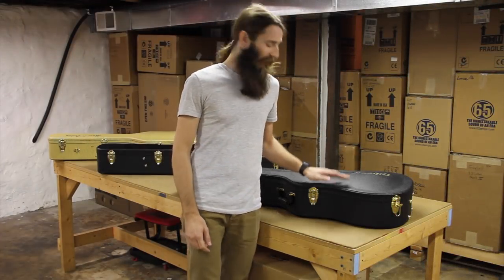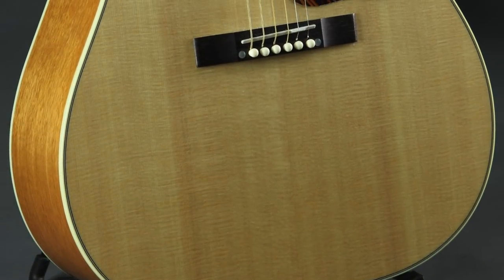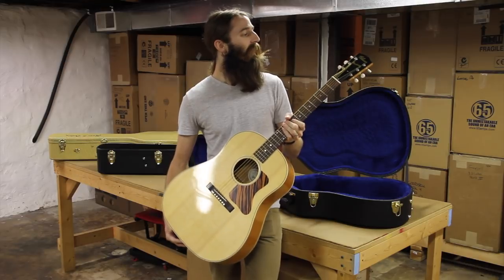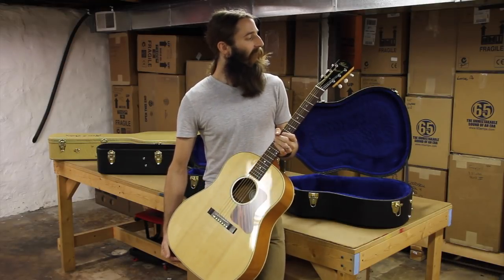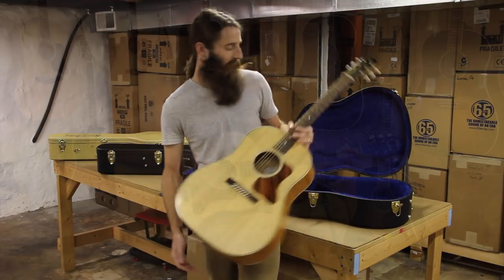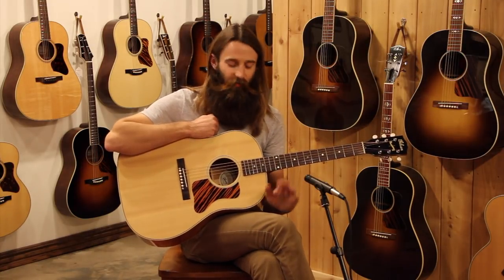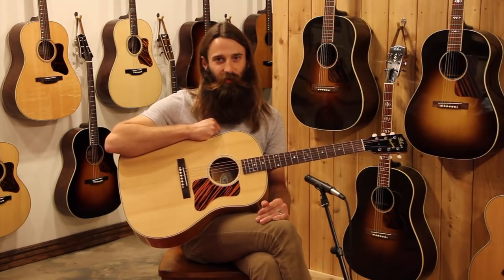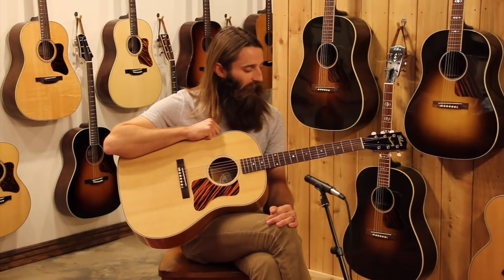Gibson J-35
Acoustic Guitar Demo at Eddie's Guitars in St. Louis, Mo.
I love to show a guitar that I know I'll be owning myself in the not so distant future. I was ecstatic a while back to learn that Gibson was rereleasing one of my favorite old models, the J-35. Not only did they recreate this one so well, they did it at an extremely accessible price point. Simply and tastefully built to traditional specs, while adding a non-obtrusive pickup for ease of plugging in.